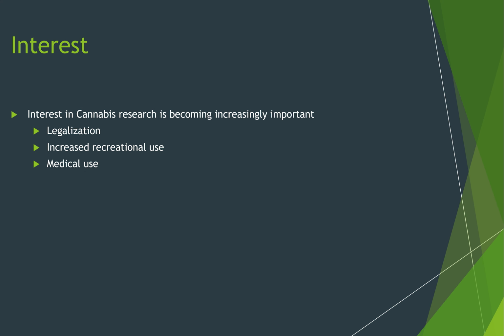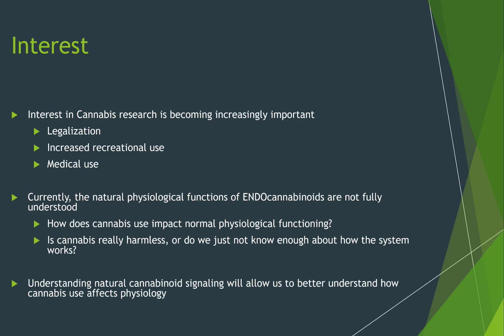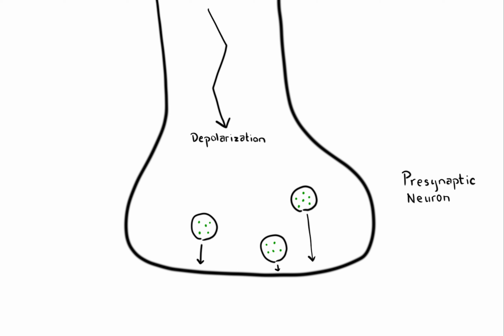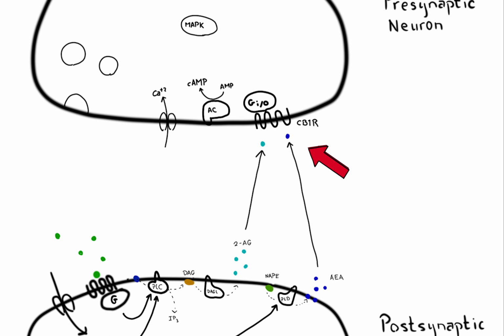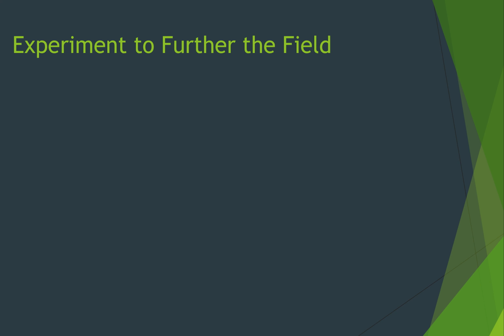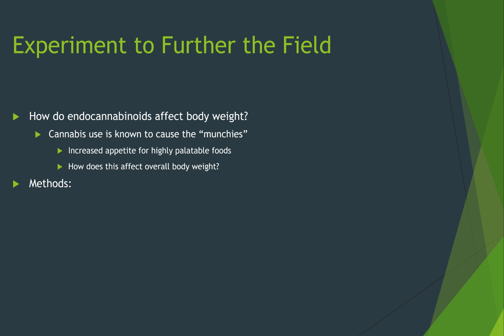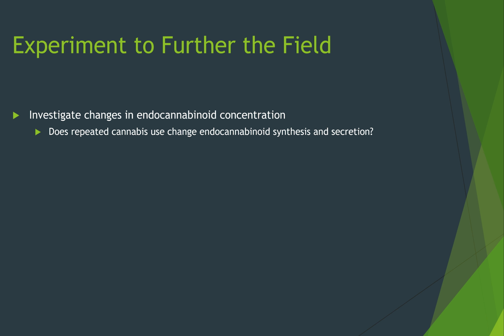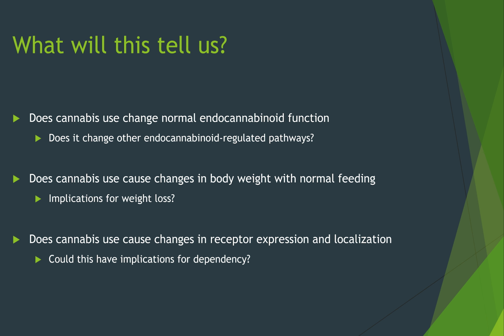ACP Endocannabinoid Term Paper Spotlight Video